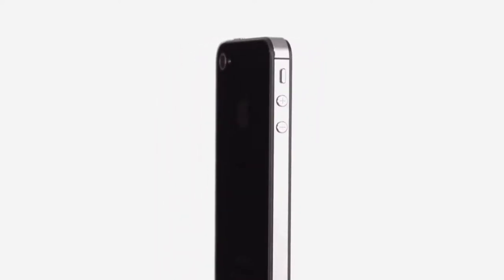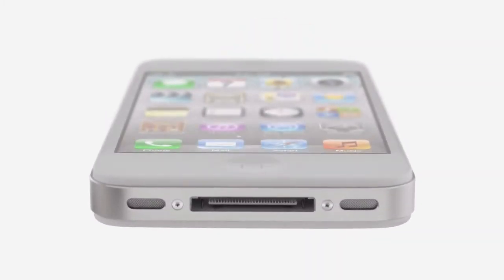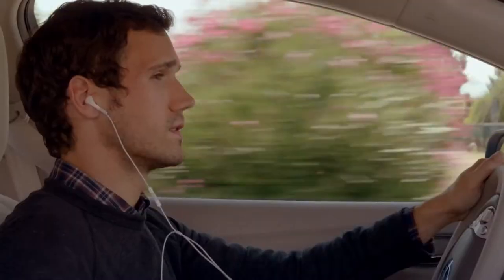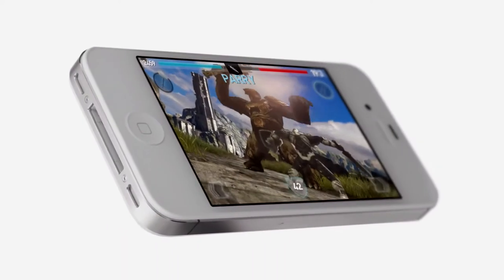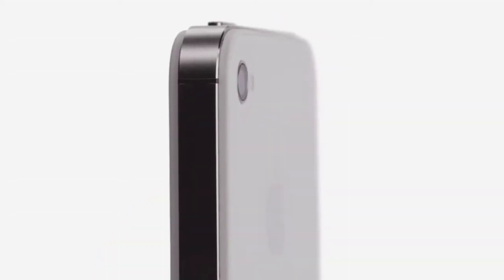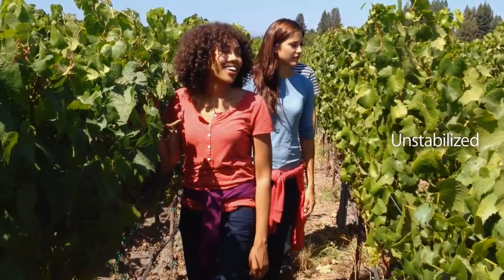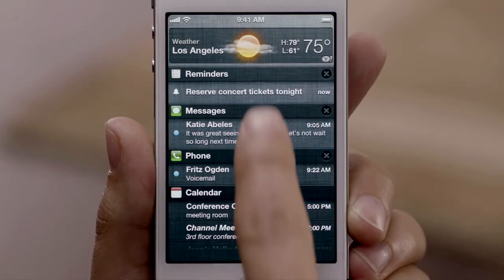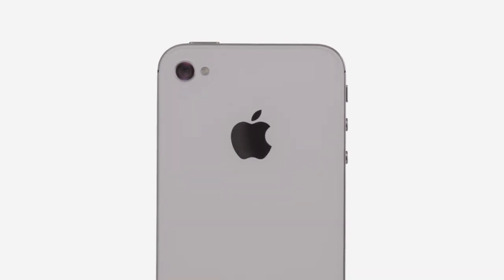Apple - Introducing iPhone 4S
the new Iphone 4gs

Pre-Order - Oct 7th
 In stores - Oct 14th